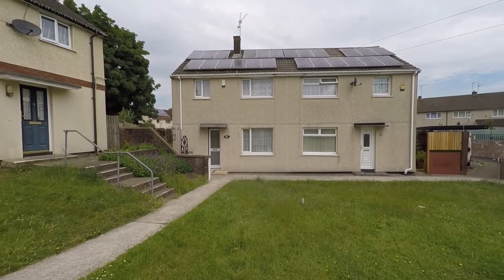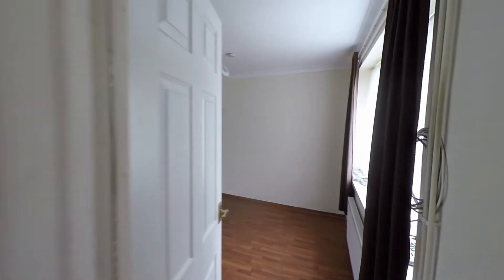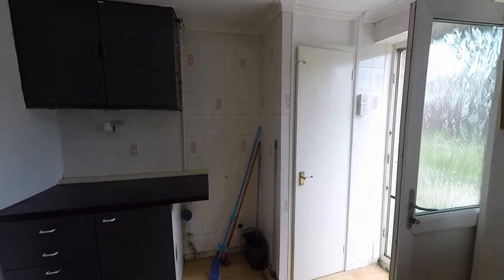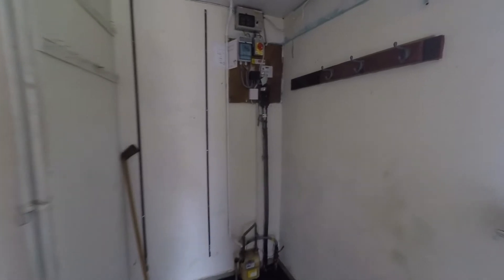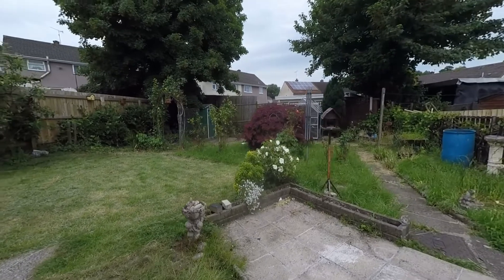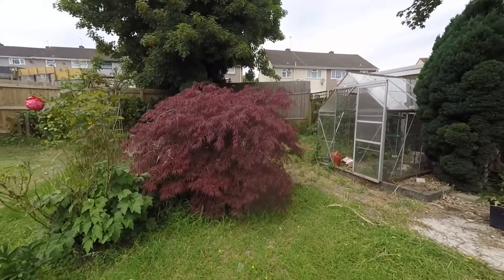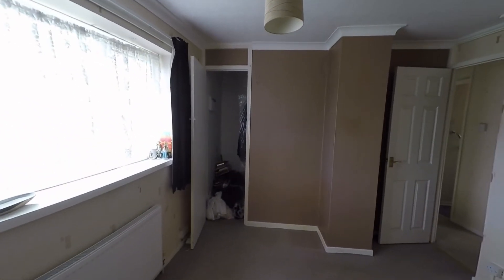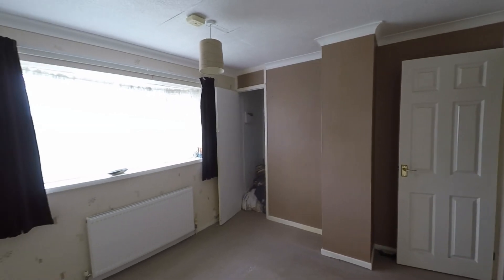Pinkmove Virtual Tour of 53 Sullivan Circle